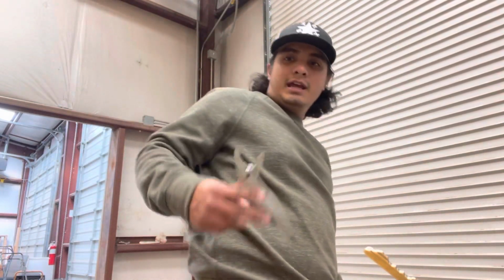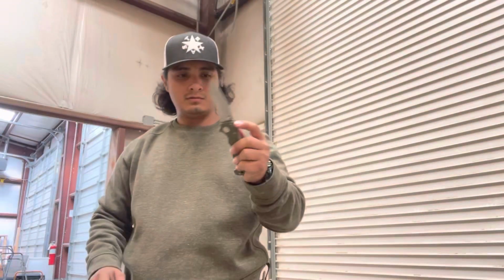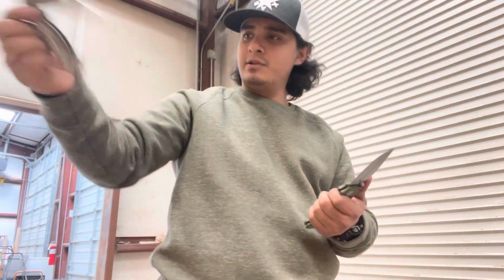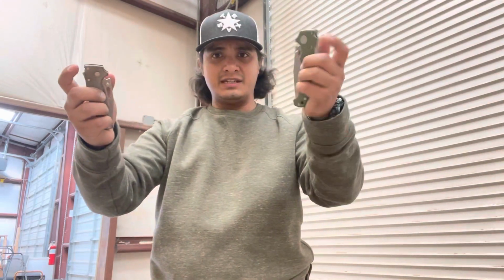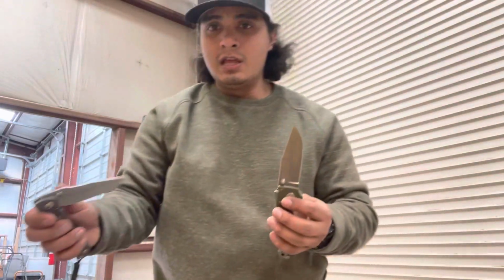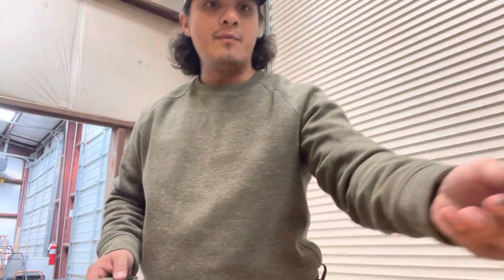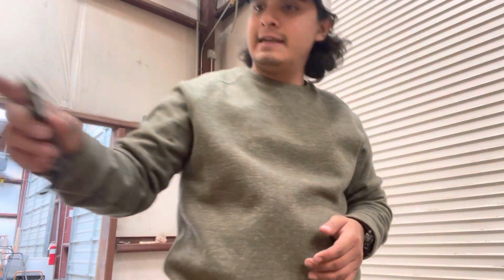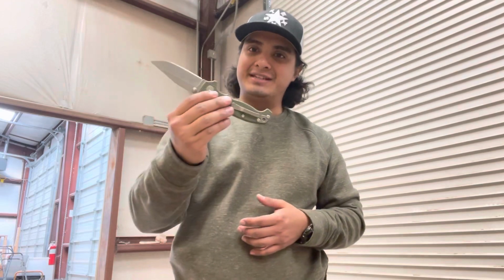The Demko AD 20S (Slim)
Today I unbox a new semi custom. I compare this knife to the Chris Reeves Umnunzaan and it’s little brother the Demko AD 20.5￼.